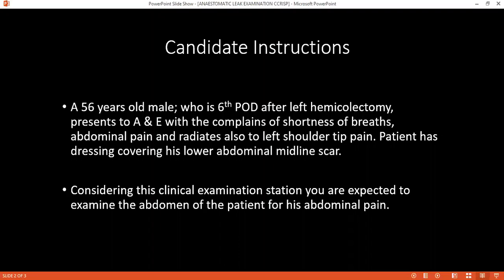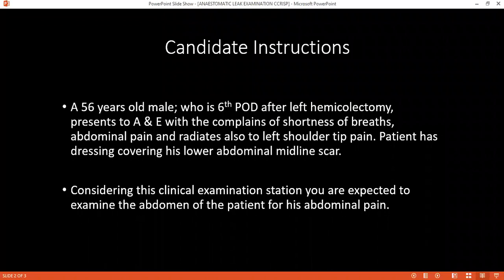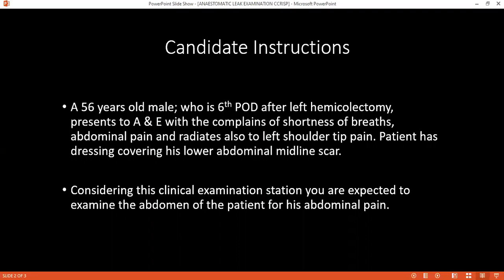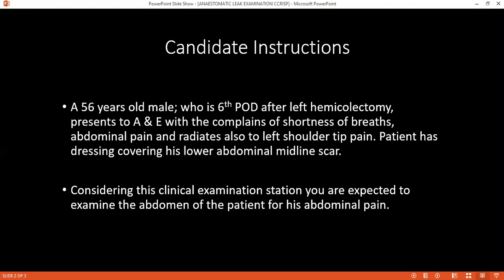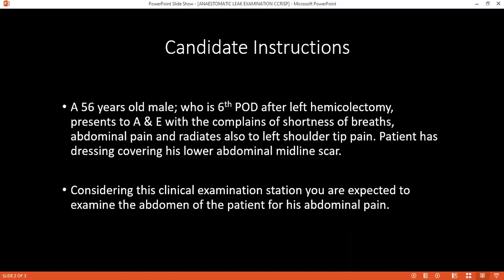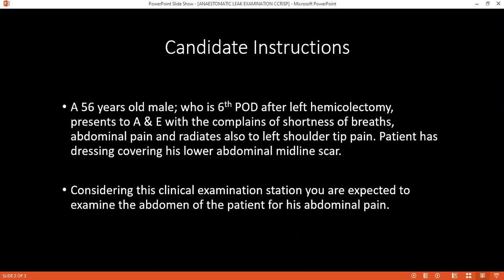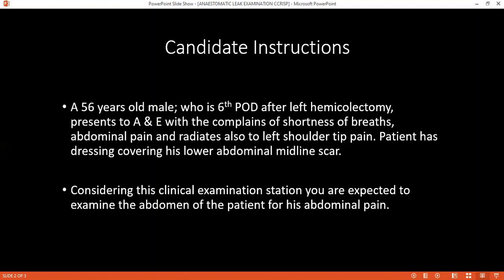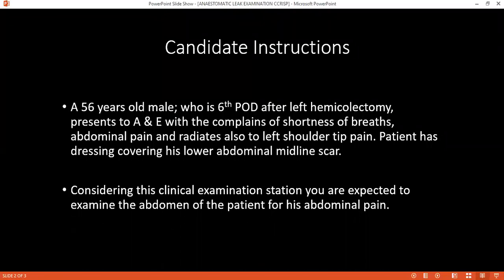CLINICAL EXAMINATION STATION OF ABDOMEN | CCRISP